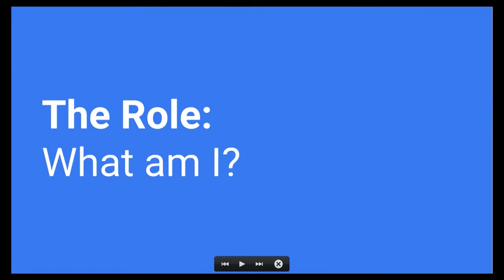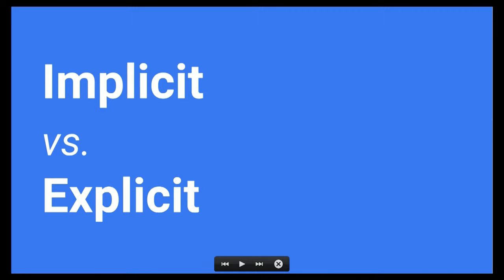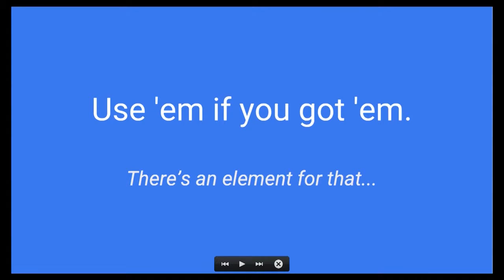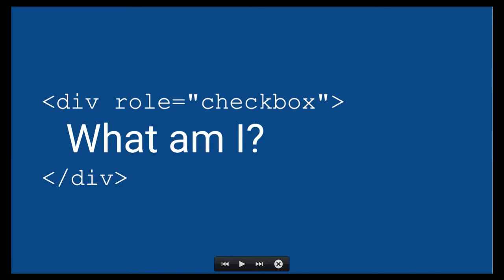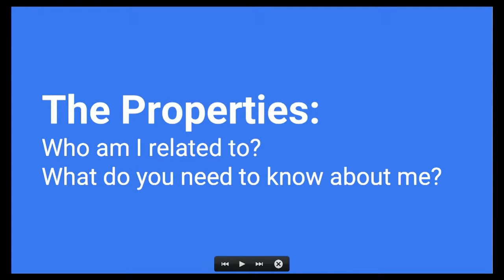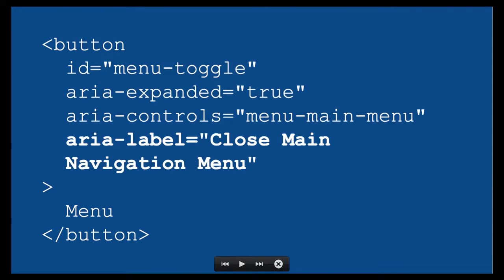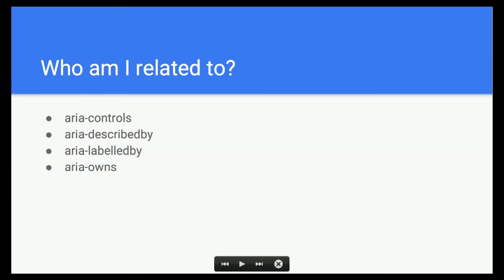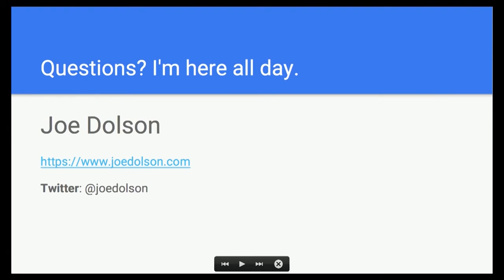Joe Dolson: ARIA – Roles, States and Properties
ARIA is way to communicate the semantics of rich internet applications to users of assistive technology. But it’s not just useful for accessibility; ARIA is a whole meta language of semantic attributes within HTML that allows us to clearly communicate the roles, states, and properties HTML elements have in a complex web site ecosystem.
I’ll talk about roles, states, and properties: what they are, how you use them, and how they can help us by creating more internally consistent HTML that’s also better for people with disabilities.